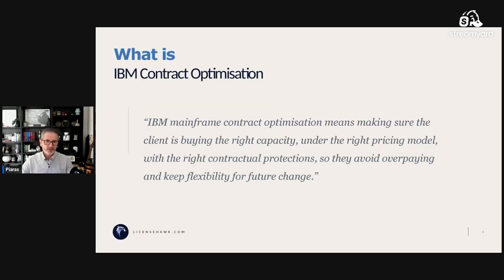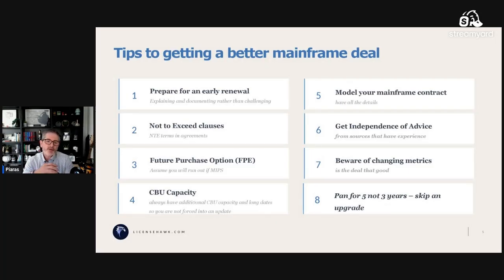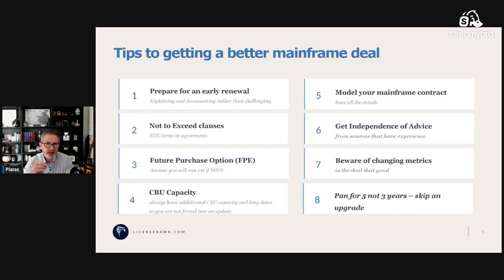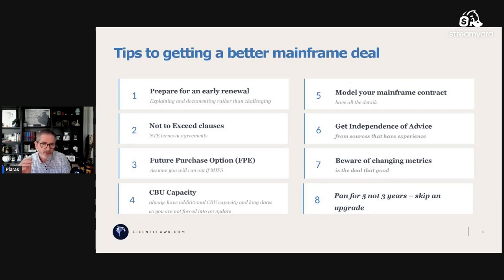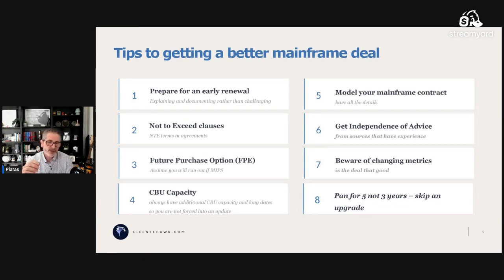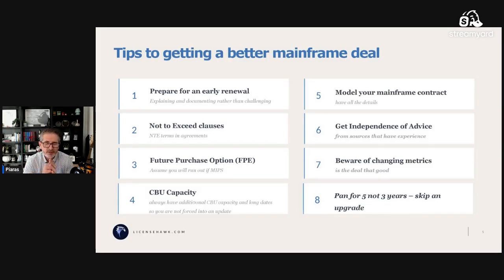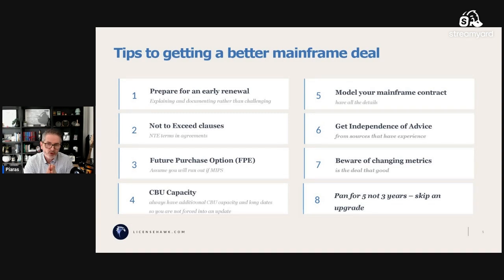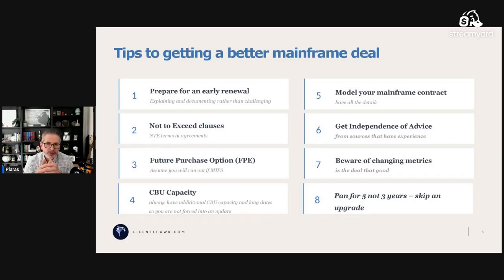How to Push Back on IBM's Mainframe Pricing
IBM mainframe pricing is structured to grow year on year, whether your workloads grow or not. Most organizations treat the annual increases as unavoidable, when a good portion of a renewal proposal is open to challenge.

In this recording, Piaras MacDonnell from LicenseHawk covers ten ways to push back on IBM mainframe pricing, none of which need you to be a licensing specialist. It's made for the people who hold the budget and sign the contracts, not only the teams running the technical detail. You'll see how IBM builds growth into mainframe pricing and which parts of a renewal proposal you're entitled to question.

The session looks at the assumptions IBM bakes into a proposal, what an initial offer tends to hold back, how the way costs are presented can hide where there's flexibility, and the questions that change a negotiation when you ask them early enough. By the end you'll have a clearer view of what's fixed, what isn't, and where to apply pressure.

LicenseHawk is an independent IBM licensing advisory firm founded by Piaras MacDonnell. We've no IBM partnership, no reseller relationship, no sales targets tied to IBM, and no revenue dependency on the relationship. That independence is the point, because it means our analysis works in your interest rather than IBM's.